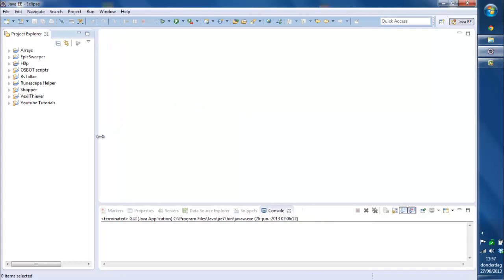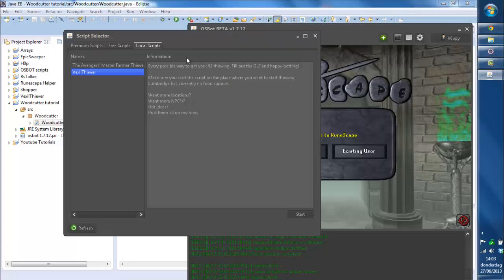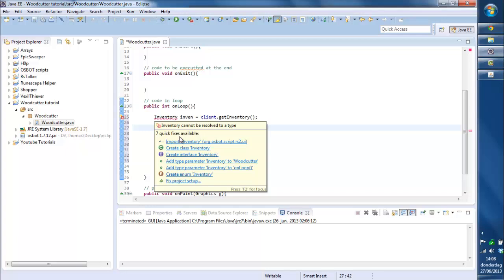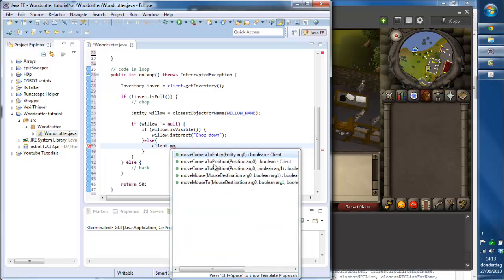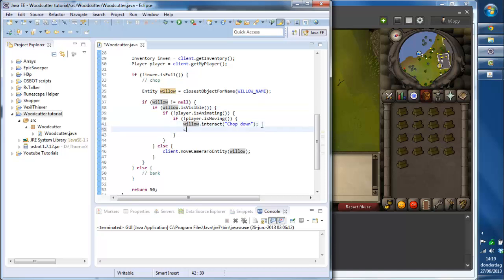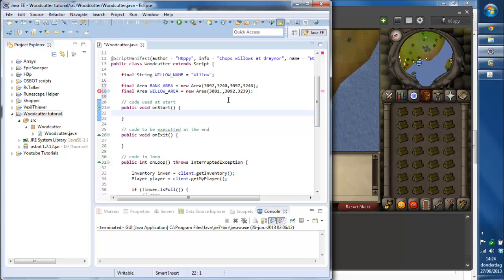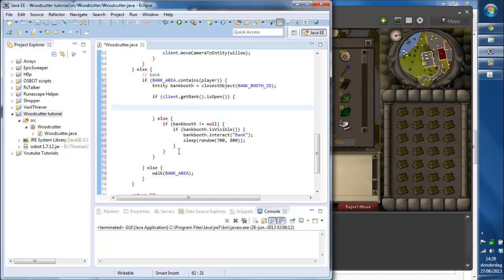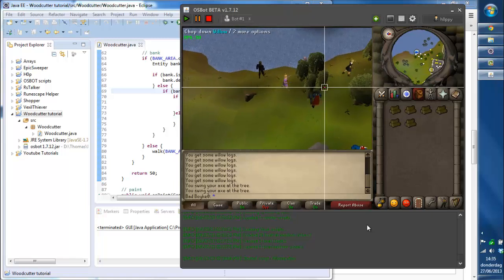Programming tutorial OSBot.org Simple woodcutter Part 1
Peace